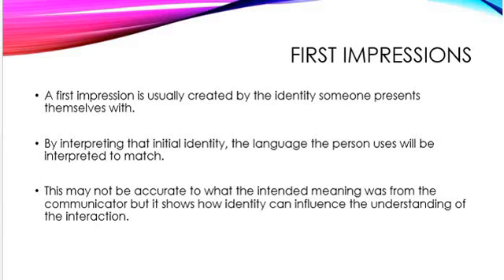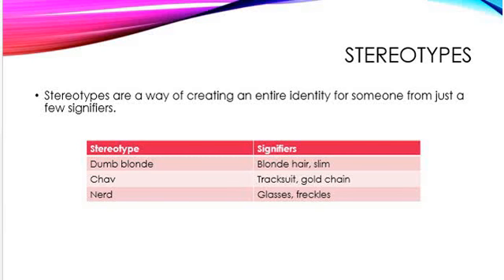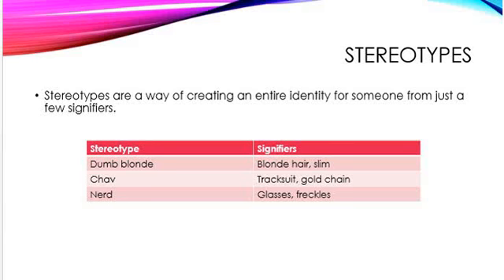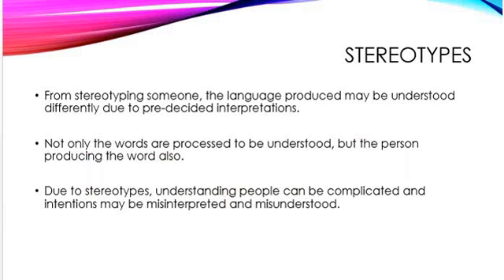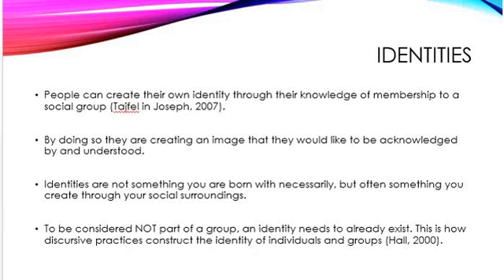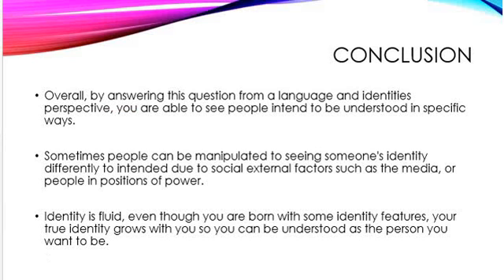language and identity ref and con